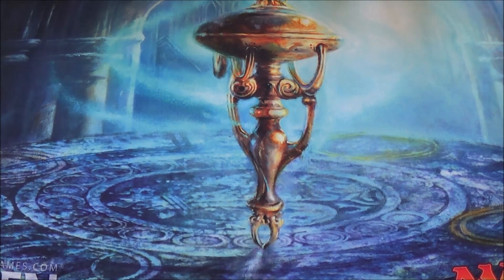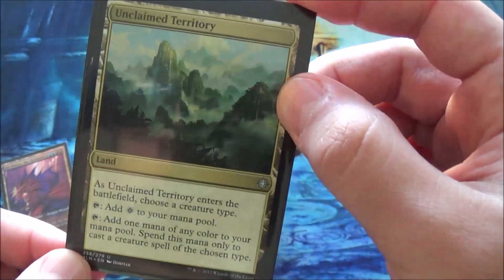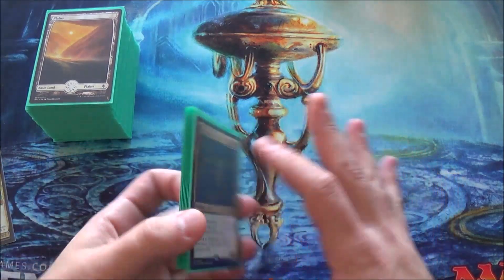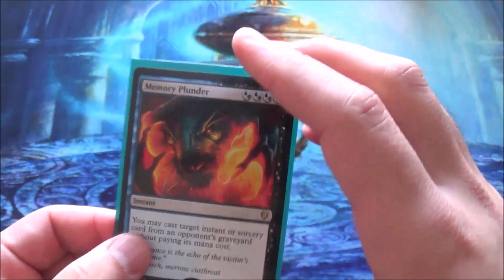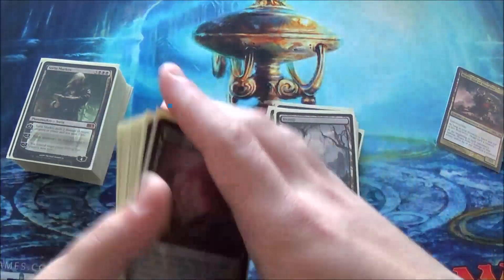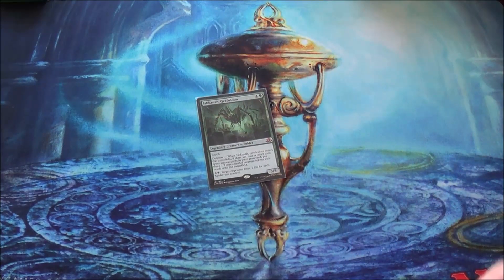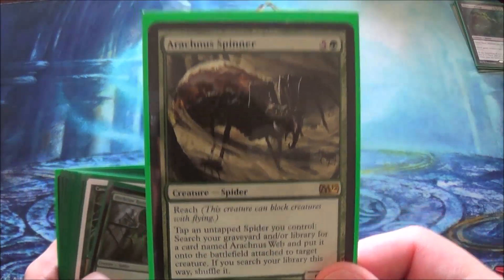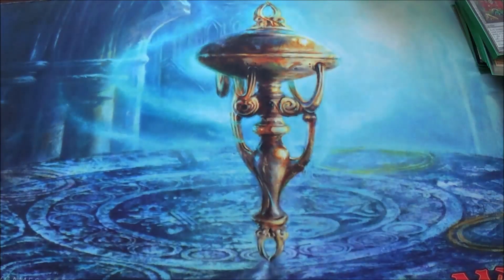EDH Mass-Update (8 Commander Deck Updates!)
Link to all the lists (Except Grafwidow)

All-in-one Update!
-FN

My twitter and Snupps!